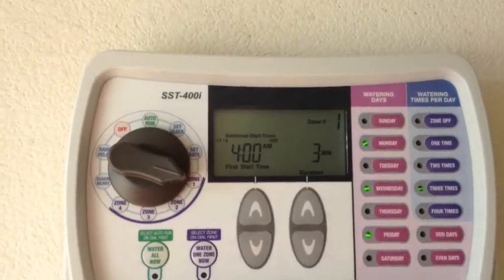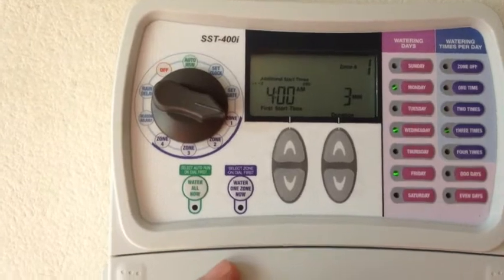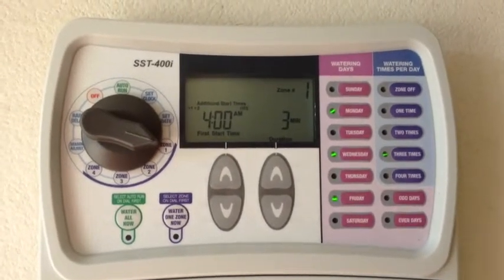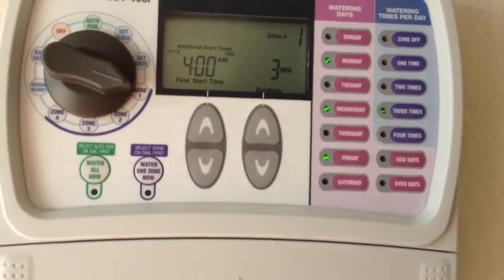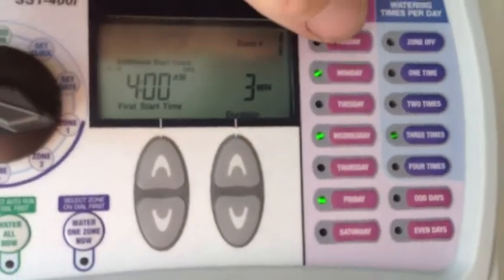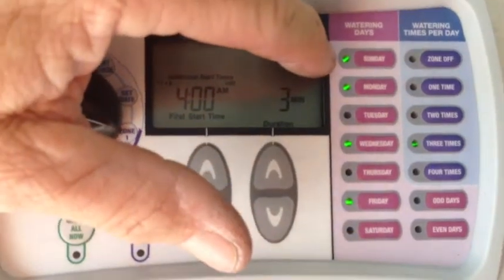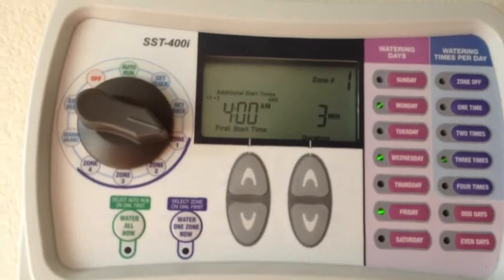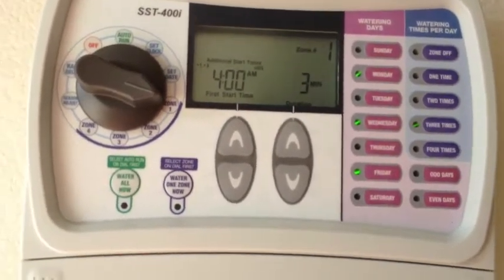Water Wise - Kmartin